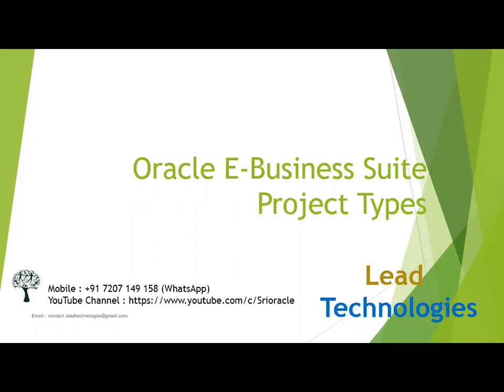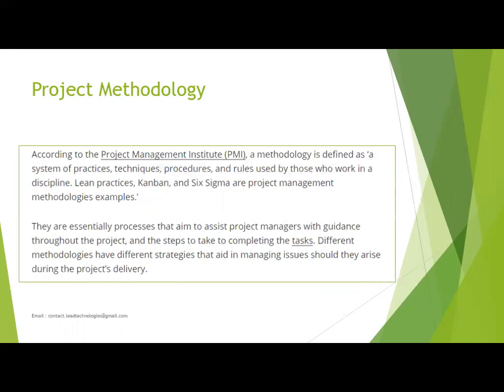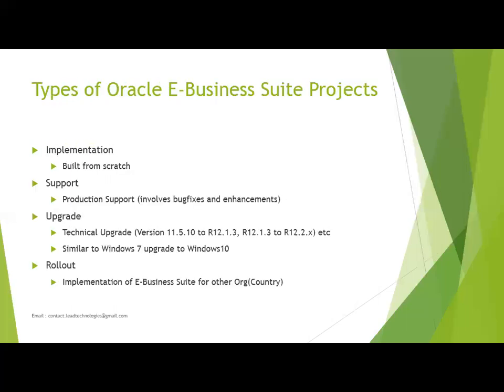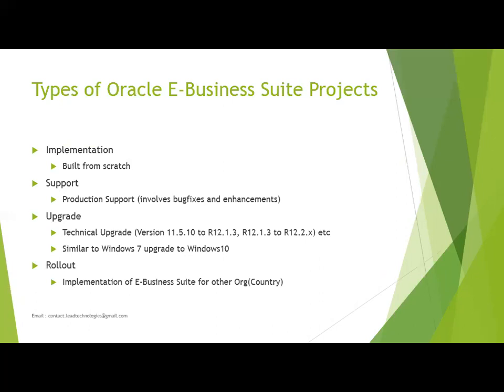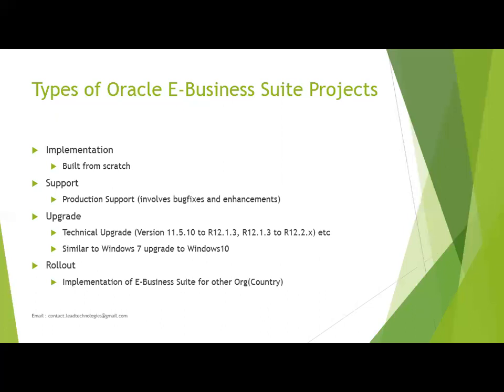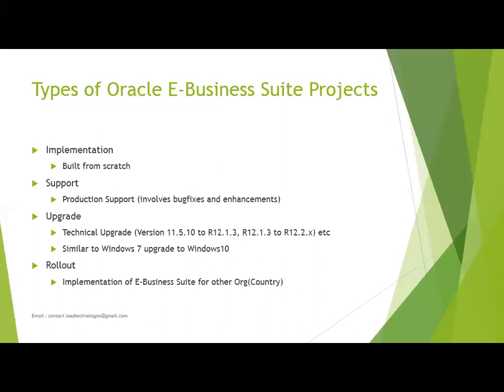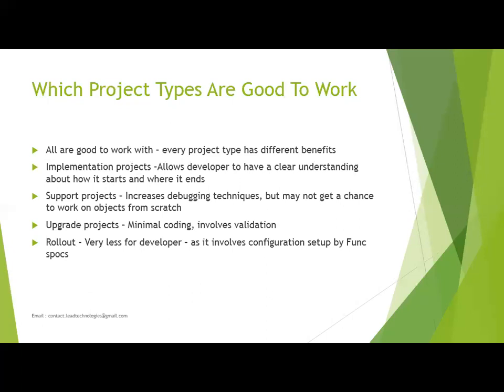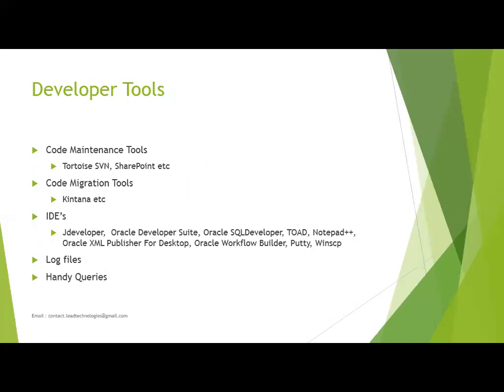Oracle E-Business Suite Project Types